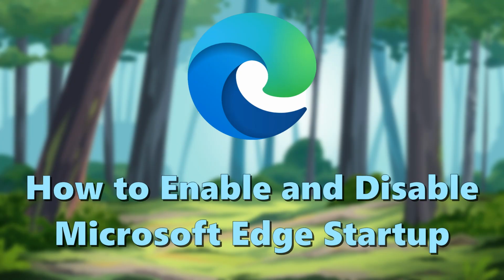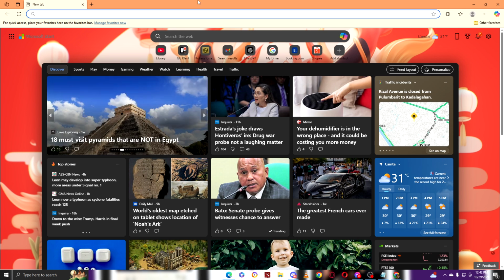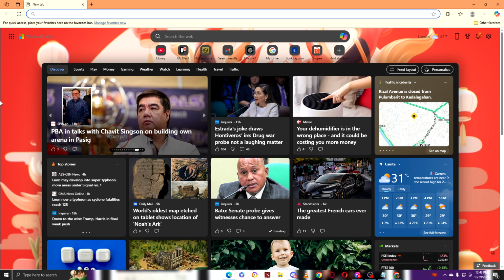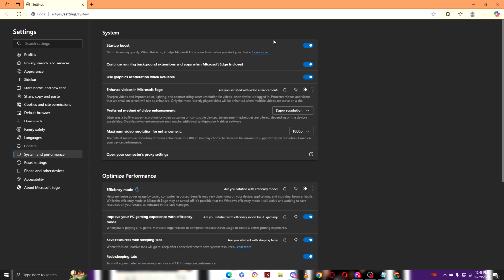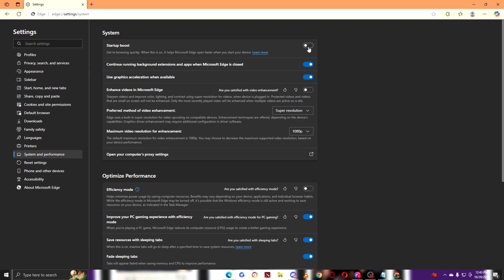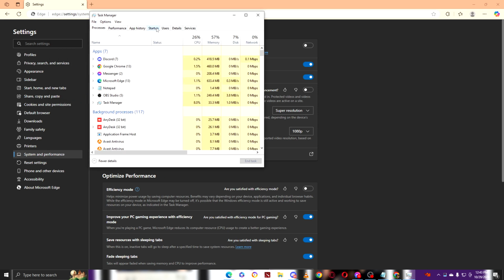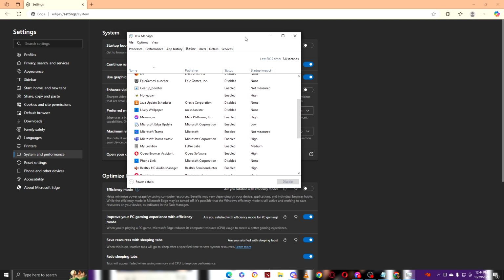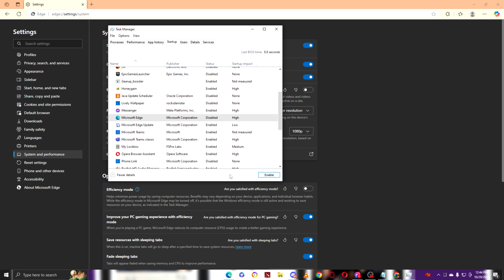Microsoft Edge Startup Disable | Guide Glimpse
Microsoft Edge Startup Disable – Control How Edge Starts Up

In this tutorial, we’ll guide you on how to enable and disable Microsoft Edge startup. If you want to stop Microsoft Edge from starting automatically when you turn on your device, this simple guide will help you adjust those settings quickly.